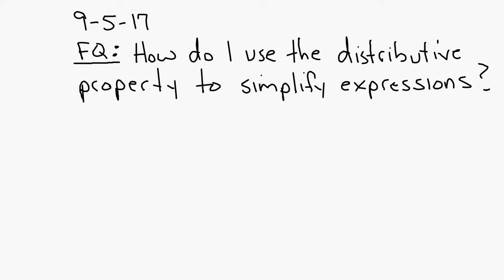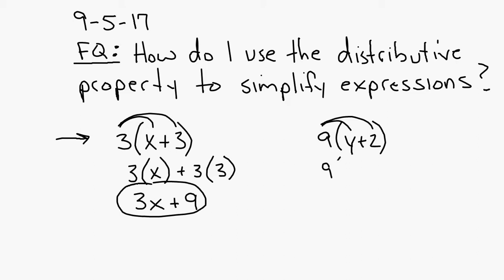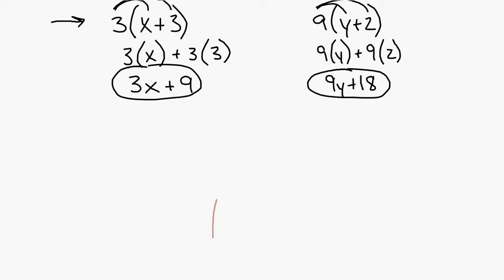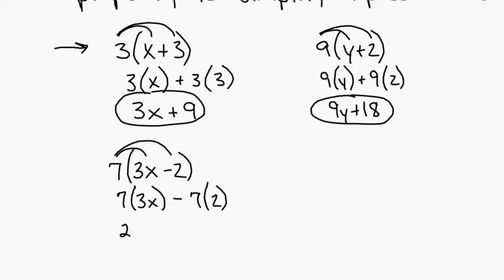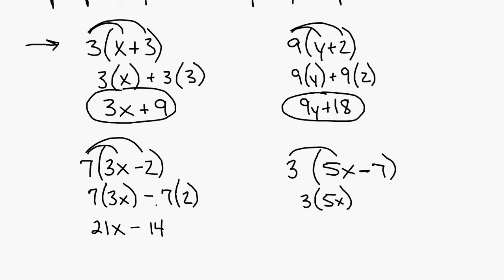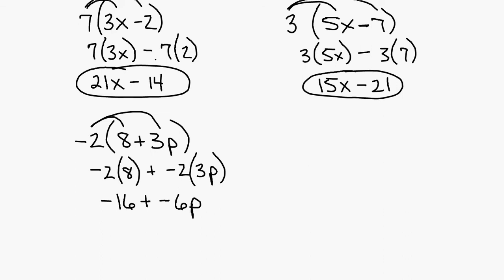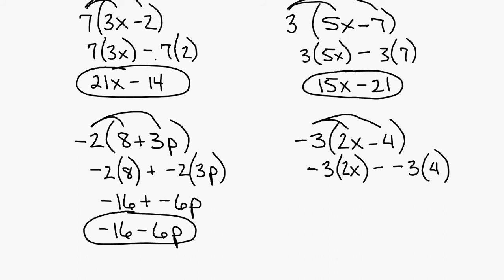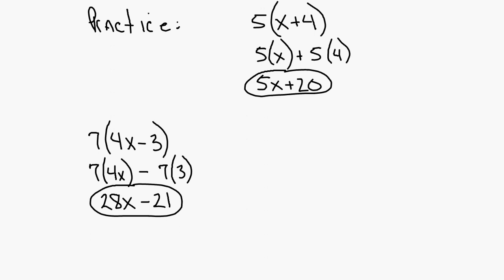A1a 09 05 17